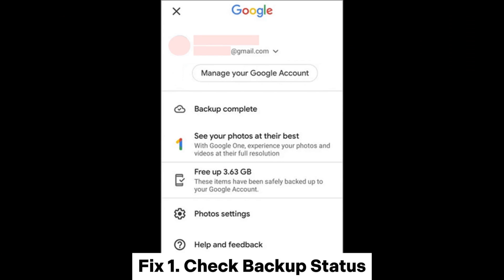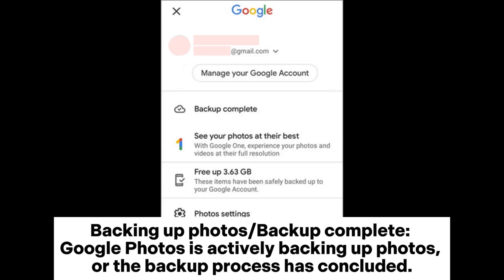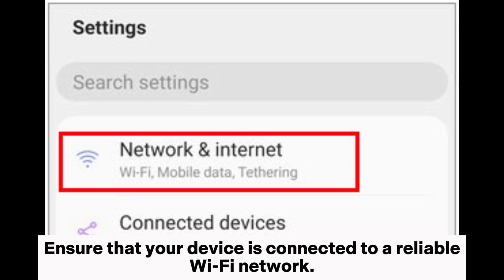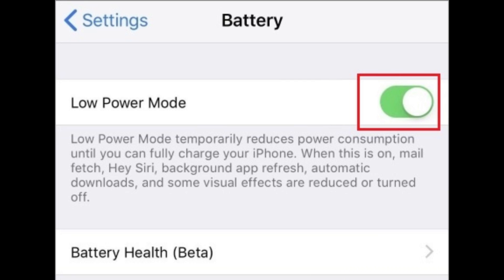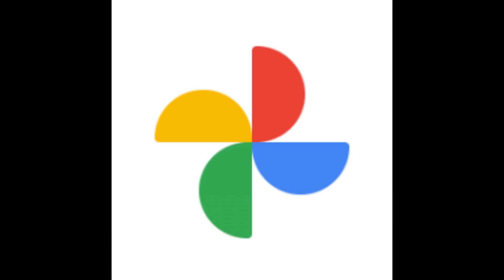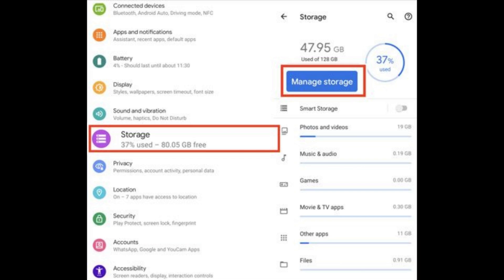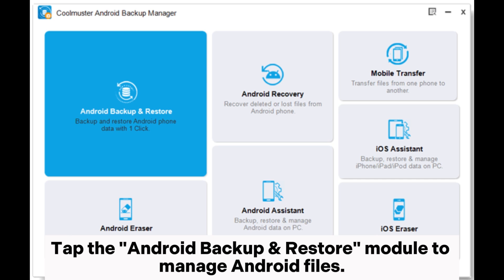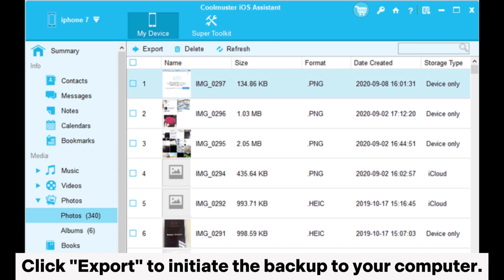How to Fix Google Photos Not Backing Up Issue? [8 Solutions and 2 Alternatives]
Experiencing Google Photos not backing up? Discover effective fixes and alternatives and explore solutions for seamless photo backup in this video.

00:00 Start
00:10 Fix 1. Check Backup Status
01:00 Fix 2. Enable Back Up & Sync
01:27 Fix 3. Check Internet Connection
01:39 Fix 4. Keep Enough Power
02:06 Fix 5. Update the Google Photos
02:22 Fix 6. Make Sure the Correct Size of Photos
03:07 Fix 7. Check the Storage of Devices
03:35 Fix 8. Clear Cache and Data
03:59 Fix 9. Use Alternative Way - Coolmuster Android Backup Manager [Android]
04:34 Fix 10. Use Alternative Way - Coolmuster iOS Assistant [iPhone]